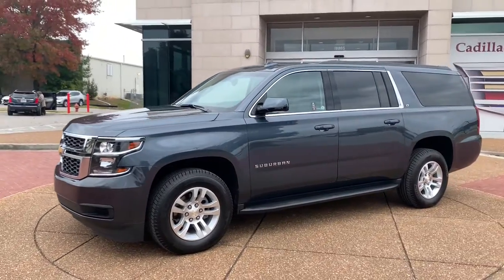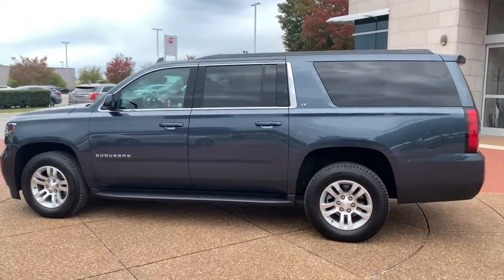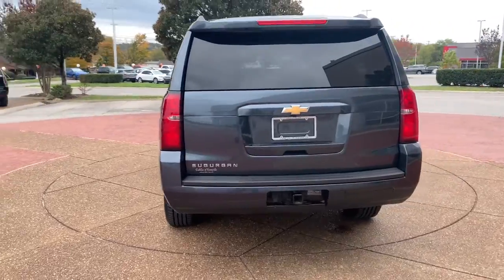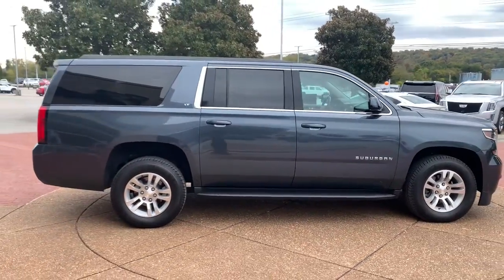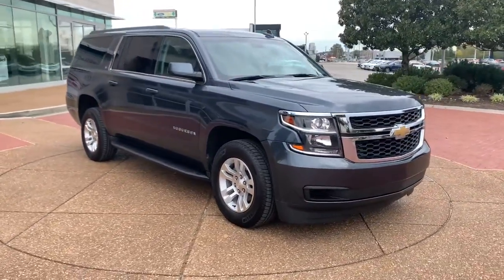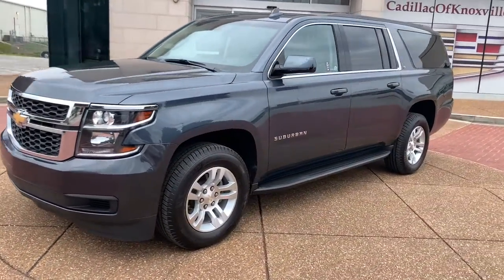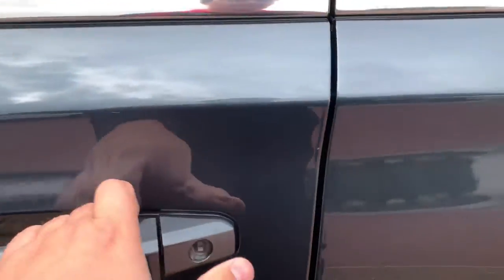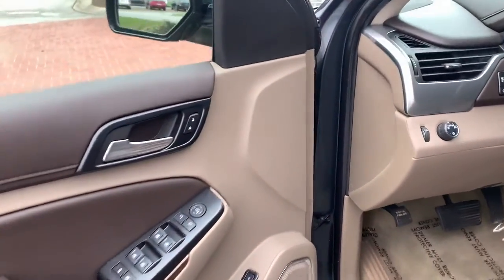2019 Chevrolet Suburban Knoxville, Alcoa, Maryville, Sevierville, Lenior City, TN KR130928C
Black Used 2019 Chevrolet Suburban 1500 LT 2WD available in Knoxville, Tennessee at Cadillac of Knoxville. Servicing the Alcoa, Maryville, Sevierville, Lenior City, TN area.

Differential heavy-duty locking rear,Rear Wheel Drive,Cooling external engine oil cooler heavy-duty ai,Cooling auxiliary transmission oil cooler heavy-,Alternator 150 amps,Trailer sway control,Suspension front coil-over-shock with stabilizer,Steering power,Tire carrier lockable outside spare winch-type m,Active aero shutters front,Luggage rack side rails roof-mounted,Glass acoustic laminated,Radio HD,Floor covering color-keyed carpeting,REMOTE VEHICLE START,Windows power with Express-Down and Express-Up o,Defogger rear-window electric,Power outlet 110-volt,Cargo Management System,Warning tones headlamp on key-in-ignition driver,Suspension Package Premium Smooth Ride,8 Cylinder Engine,Tires P265/65R18 All-Season Blackwall,Tires - Rear All-Season,Power Passenger Seat,Seat Memory,MP3 Player,Premium Sound System,Air Conditioning,Rear Reading Lamps,Daytime Running Lights,Automatic Headlights,Passenger Air Bag,Front Side Air Bag,Child Safety Locks,Front Head Air Bag,Power Door Locks,Heated Mirrors,Conventional Spare Tire,Traction Control,GVWR 7300 lbs. (3311 kg) (Requires 2WD model,Fascia rear body-color ((PCK) Luxury Package and,Glass deep-tinted,Windshield solar absorbing,Wiper rear intermittent with washer,Driver Information Center 4.2 diagonal multi-col,Universal Home Remote includes garage door opener,Climate control tri-zone automatic with individua,Assist handles 1st row passenger and 2nd row outb,Lighting interior with dome light driver- and pa,Daytime Running Lamps with automatic exterior lam,Rear Vision Camera,Door locks rear child security,Engine 5.3L EcoTec3 V8,Gasoline Fuel,WHEELS 18 X 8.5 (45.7 CM X 21.6 CM) ALUMINUM WI,Aluminum Wheels,Power Drivers Seat,Bucket Seats,AUDIO SYSTEM 8 DIAGONAL COLOR TOUCH-SCREEN WITH,AM/FM Radio,Bluetooth Connection,Smart Device Integration,Locking/Limited Slip Differential,Rear Privacy Glass,Variable Speed Intermittent Wipers,HD Radio,Remote Engine Start,Power Windows,Multi-Zone Air Conditioning,Rear Defrost,Reading Lights,Driver Restriction Features,Driver Air Bag,Passenger Air Bag Sensor,Back-Up Camera,Tire Pressure Monitor,Power Mirror(s),Adjustable Steering Wheel,Engine 5.3L EcoTec3 V8 with Active Fuel Managemen,Rear axle 3.08 ratio (Not available with (NHT) Ma,Suspension Package Premium Smooth Ride (Not avail,Battery 720 cold cranking amps with 80 amp hour r,Suspension rear multi-link with coil springs,Hill start assist,Fascia Front Body-Color,Wipers front intermittent RainSense,Audio system feature Bose premium 9-speaker syste,Pedals power-adjustable for accelerator and brake,Power outlets 5 auxiliary 12-volt includes outle,Mirror inside rearview auto-dimming,Cargo Net,Airbags Frontal airbags for driver and front outb,Tires - Front All-Season,Seats front bucket with leather-appointed seating,Leather Seats,Heated Front Seat(s),Driver Adjustable Lumbar,Passenger Adjustable Lumbar,Auxiliary Audio Input,Flex fuel capability,Power Steering,Intermittent Wipers,Rain Sensing Wipers,Universal Garage Door Opener,Adjustable Pedals,Climate Control,Auto-Dimming Rearview Mirror,Rear Head Air Bag,Rear Air Conditioning,Security System,CD Player,ABS,4-Wheel Disc Brakes,Cruise Control,Floor Mats,Keyless Entry,Running Boards/Side Steps,3rd Row Seat,Pass-Through Rear Seat